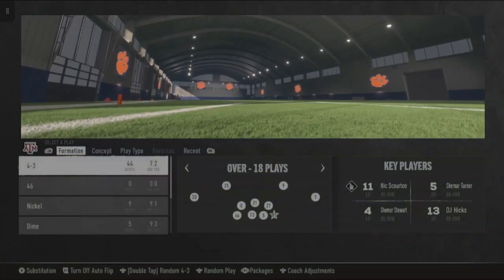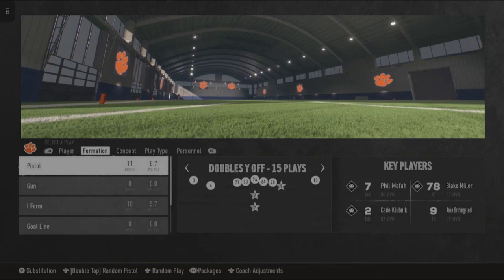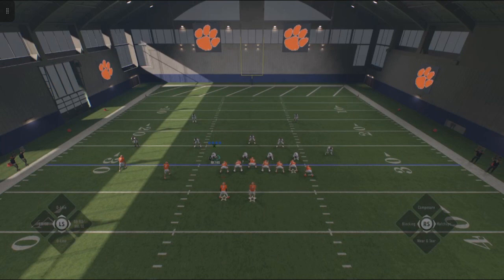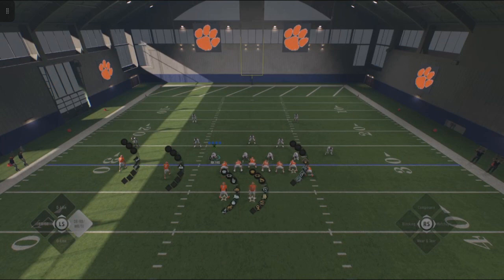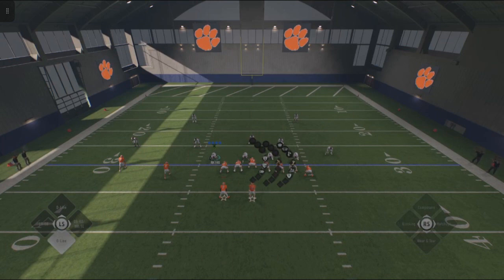College Football 25 How to View Abilities Pre-Snap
In this segment, I break down how to view player abilities pre-snap in EA Sports College Football 25.